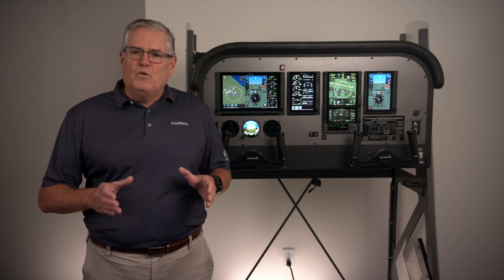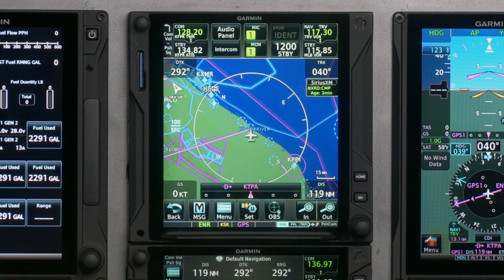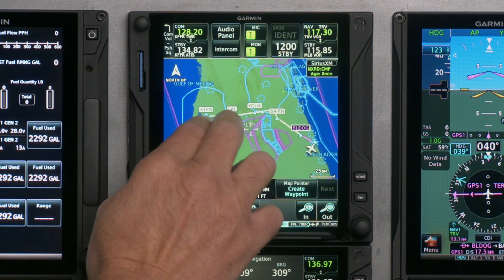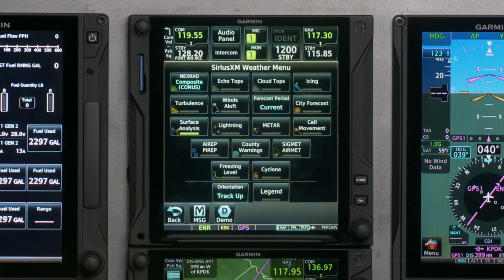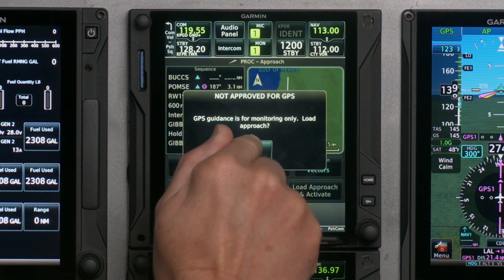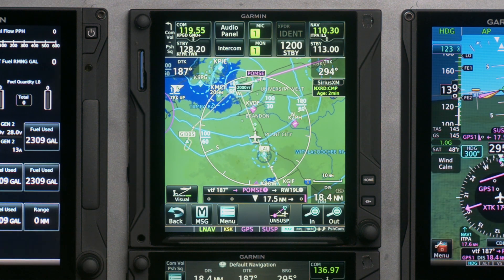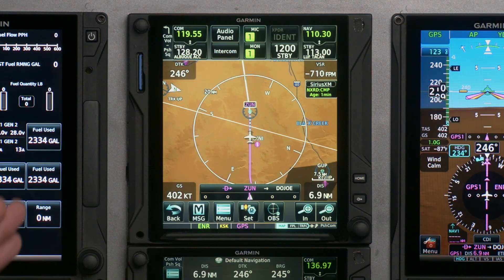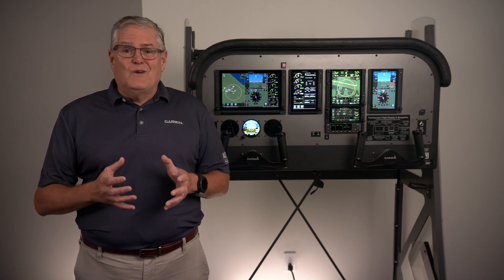Garmin | Choosing Your Next Navigator | An Overview of GTN Xi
Take an in-depth look at the GTN™ Xi series to see why it’s the premier GPS/NAV/COMM solution. Learn how easy it is to use key features that help enhance your flying, including flight planning, weather, VNAV, Smart Glide™ technology and more.

0:00 intro
01:02 Planning Your Flight
04:44 Finding Frequencies
05:59 Weather Options
08:41 Loading Approaches
11:18 Visual Approaches
13:03 Configuring VNAV
14:33 VNAV on Approach
15:17 Garmin Smart Glide